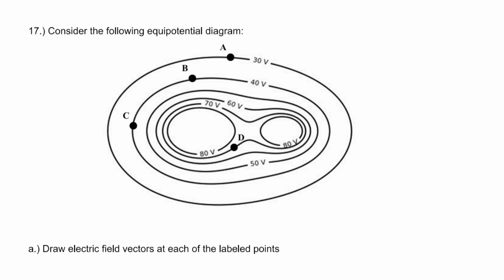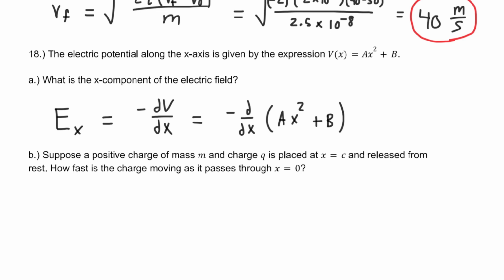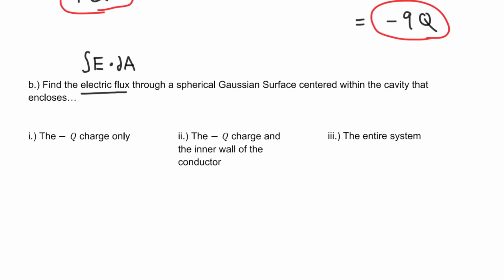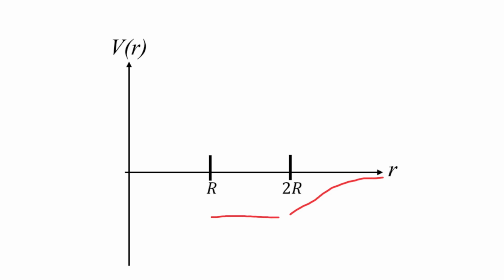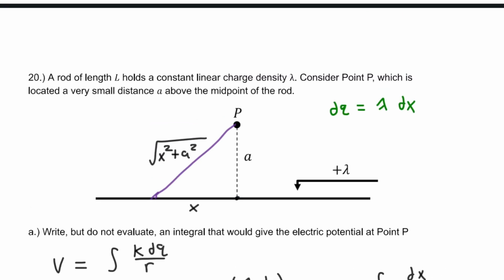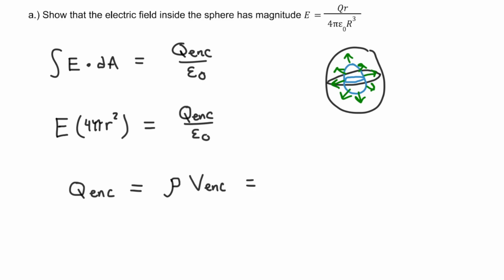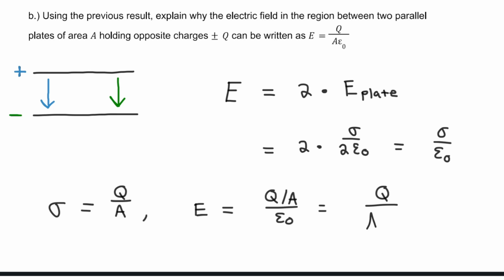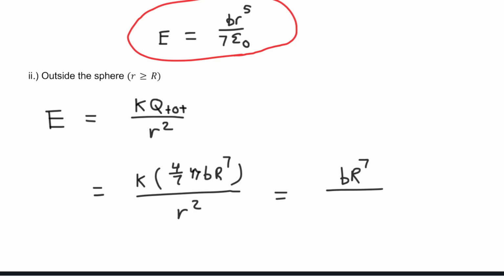AP Physics C E&M Exam Review: Electrostatics Part II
0:00 - Equipotential Curve Analysis
7:10 - Electric Field from a Potential Function
11:15 - Nested Conductor Analysis
27:30 - Line of Charge Integrals for Potential and Field
34:55 - Gauss's Law for a Insulating Sphere of Uniform Charge Density
40:20 - Gauss's Law for a Plane of Charge, Capacitance of Parallel Plates
47:30 - Gauss's Law for a Insulating Sphere of Nonuniform Charge Density p(r)